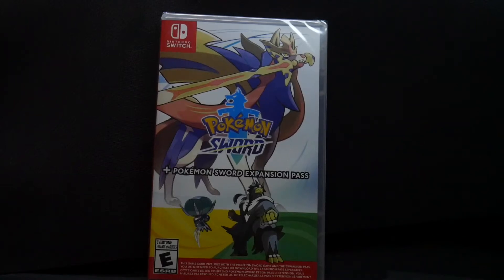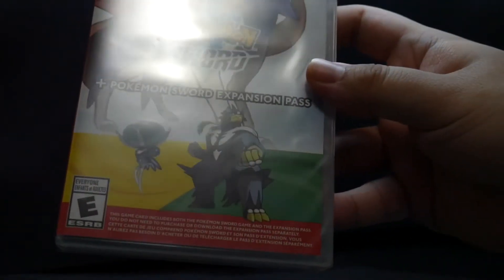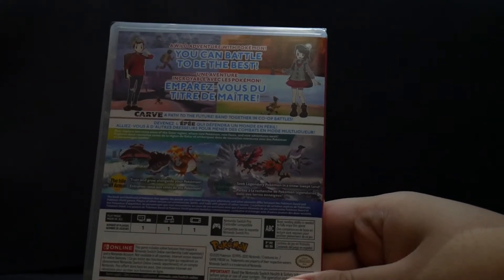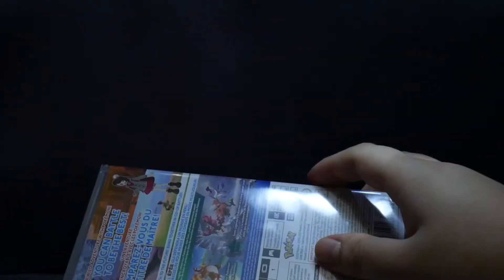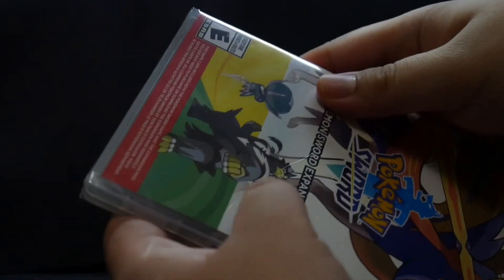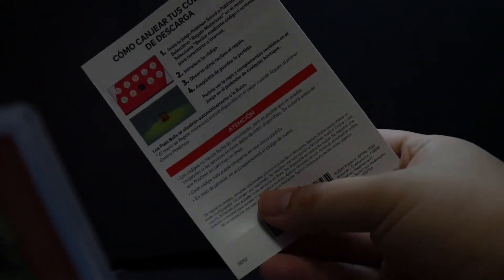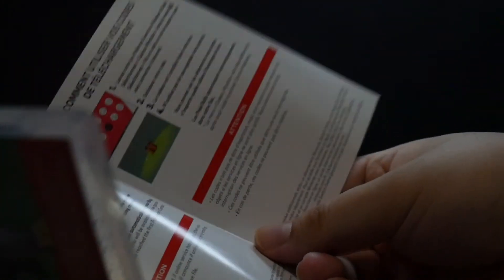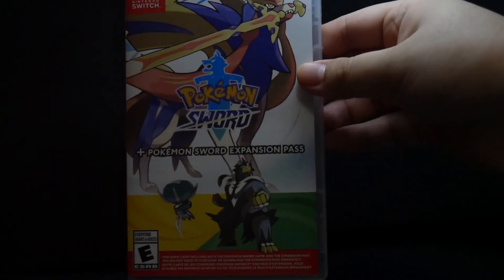Pokemon Sword + Expansion Pass Unboxing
I tried a New Lighting Setup. Do not like it, it makes the Video look really dark. Gonna go back to the original lighting setup.